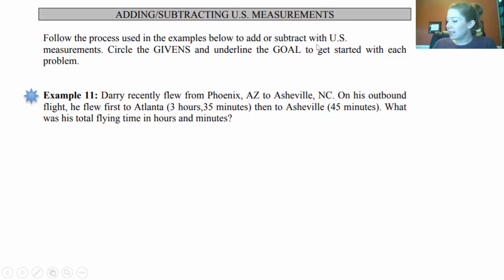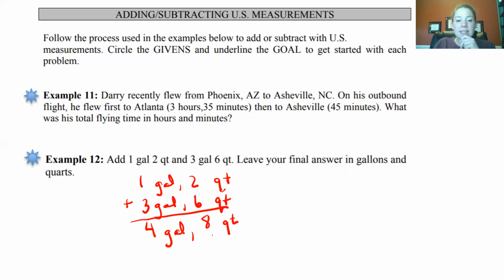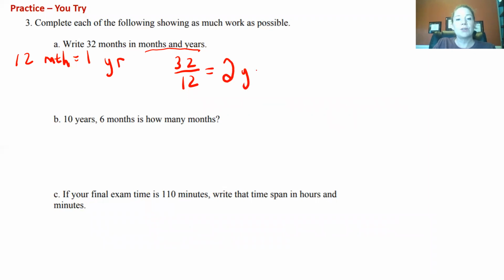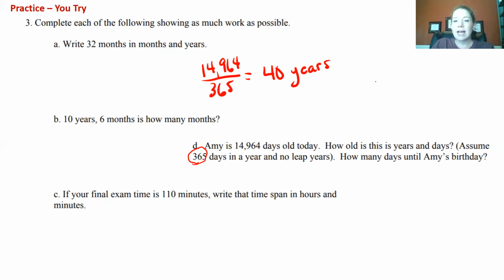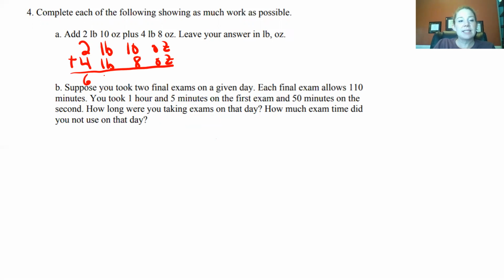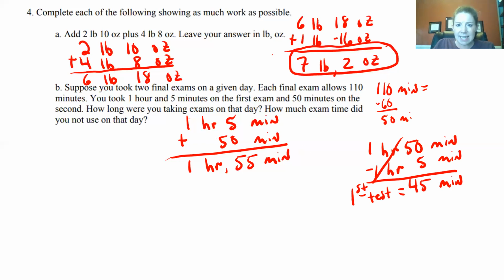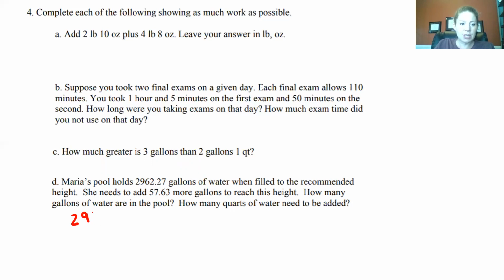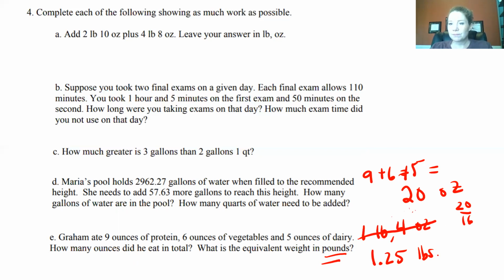Unit 4B, part 2